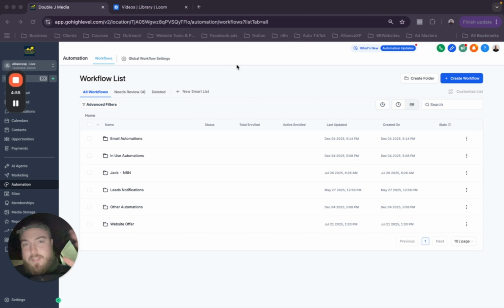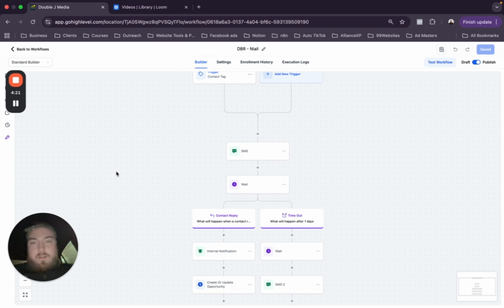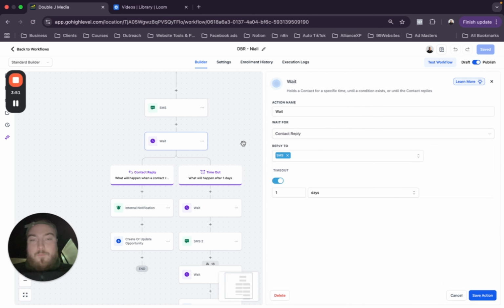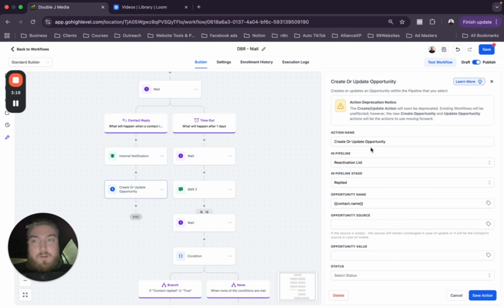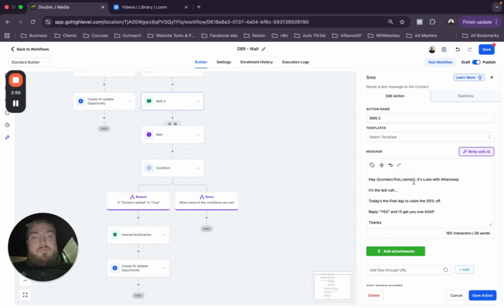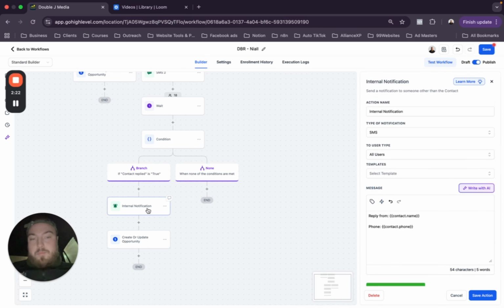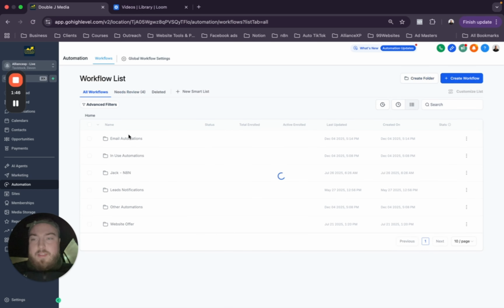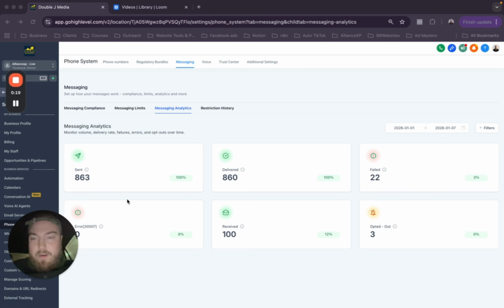GoHighLevel Bulk SMS: Database Reactivation Workflow + Messaging Analytics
Build a tag-triggered database reactivation SMS workflow in GoHighLevel, add contacts to it in bulk, and read the messaging analytics so you know exactly what was delivered, undelivered and replied to.

Short one — the whole build is under four minutes.

⏱ CHAPTERS
00:00 Tag trigger and first SMS
01:00 Wait for reply and notify
02:01 Second SMS and branch
03:01 Bulk tagging contacts and analytics

👋 ABOUT
I went from a 9-5 to running two 6-figure agencies. This channel is me showing you exactly how I got there: the ads, the sales, the systems, and the mistakes I made along the way.